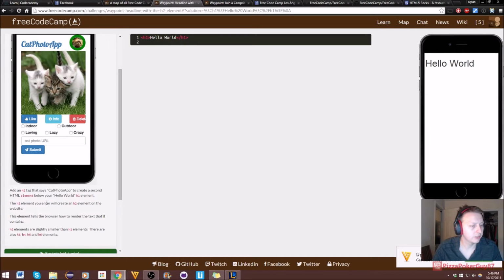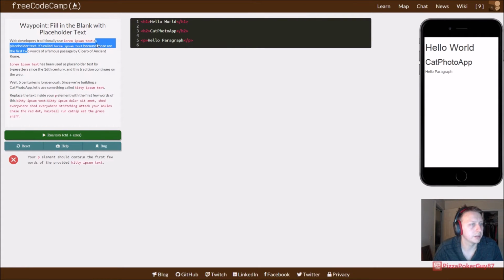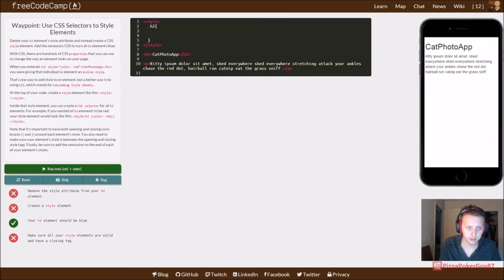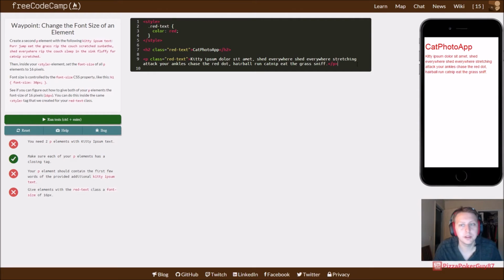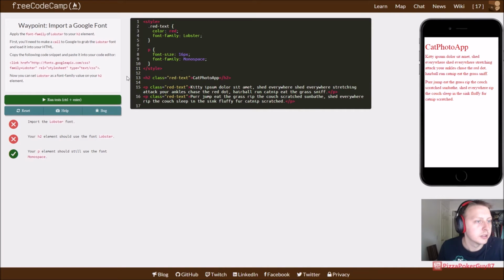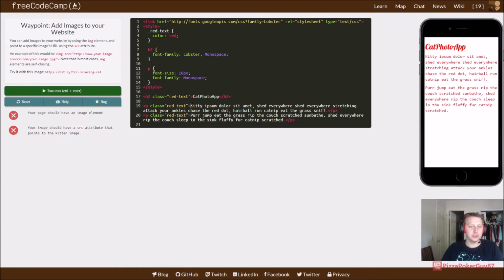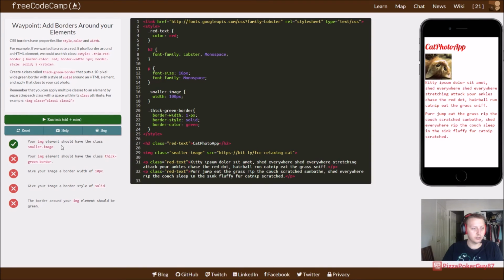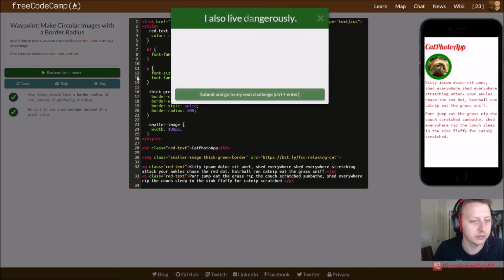Waypoint: HTML and CSS FreeCodeCamp Part 1 Exercises 1-20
Brief video going over Waypoint Html and CSS from FreeCodeCamp.com